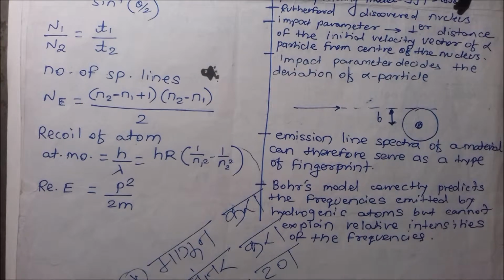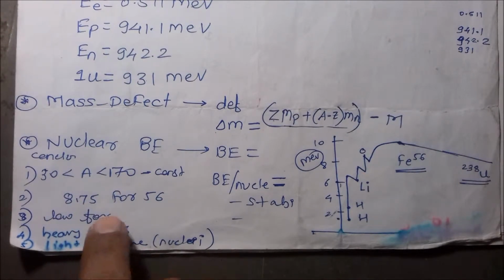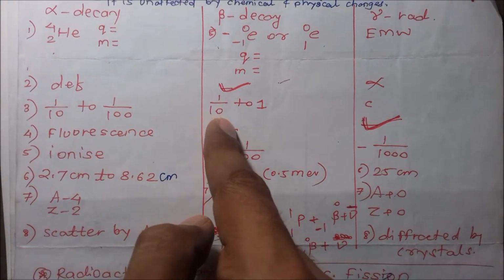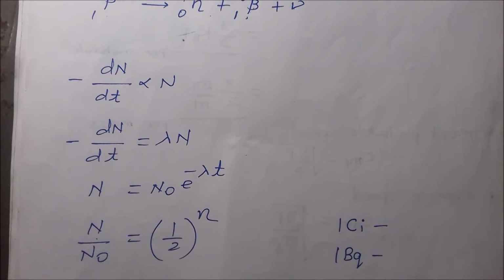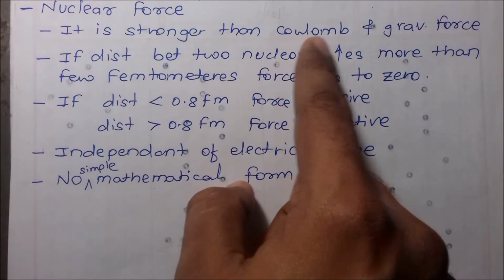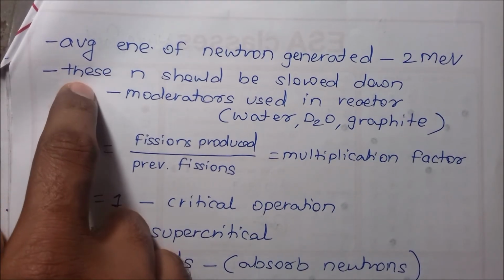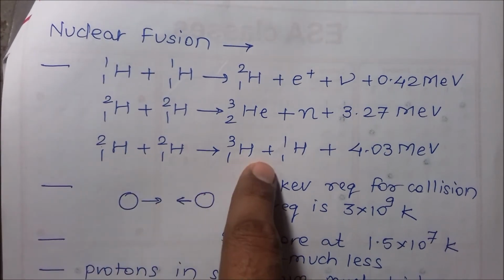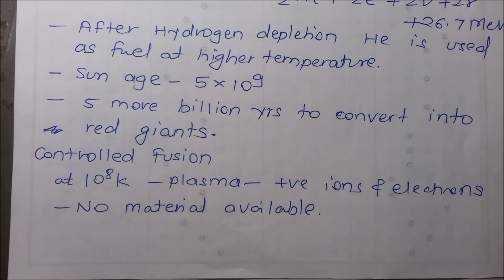ATOM MOLECULE NUCLEUS REVISION | JEE NEET VERY IMPORTANT | ESA CLASSES